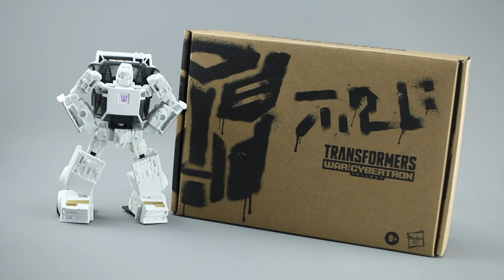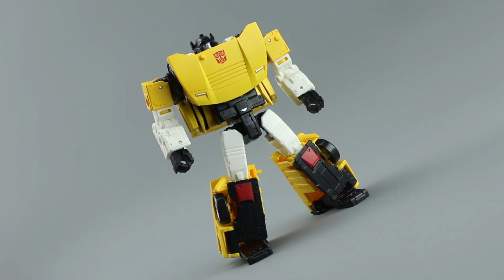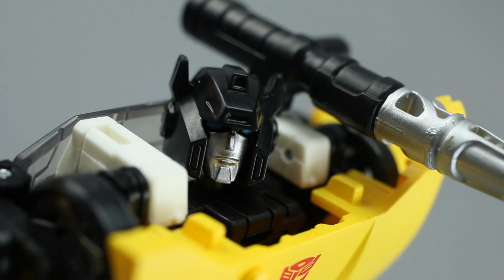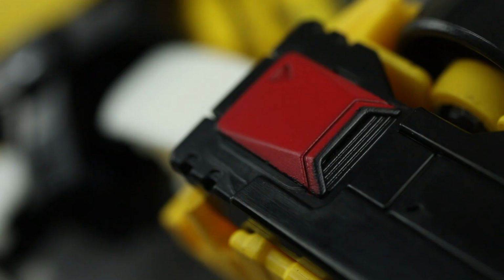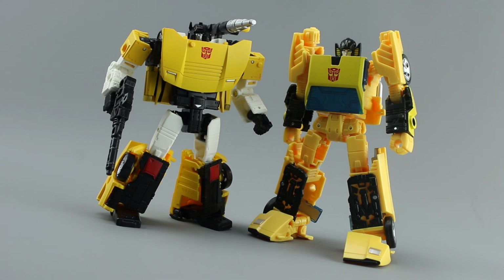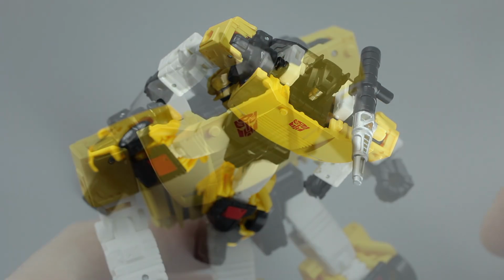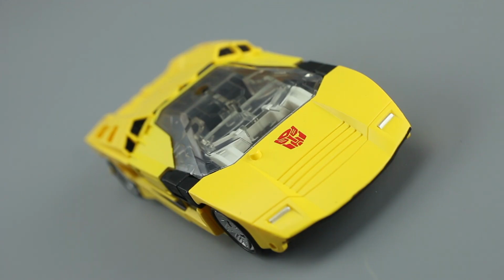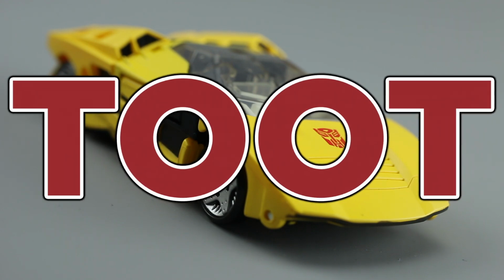UNBOXING: Hasbro Transformers WFC Generations Selects Tigertrack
Transformers toy review - unboxing & first impressions of the brand new War For Cybertron Generations Selects Tigertrack.